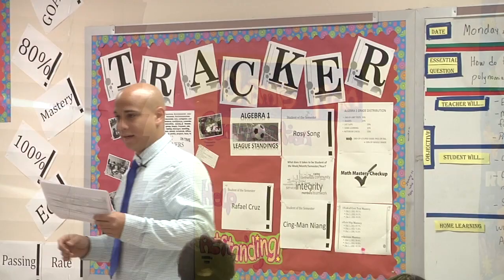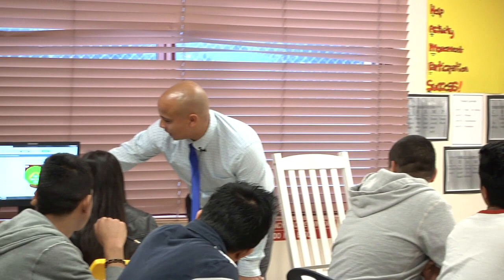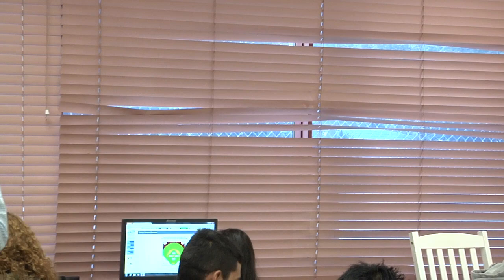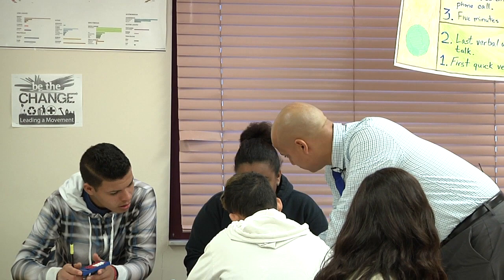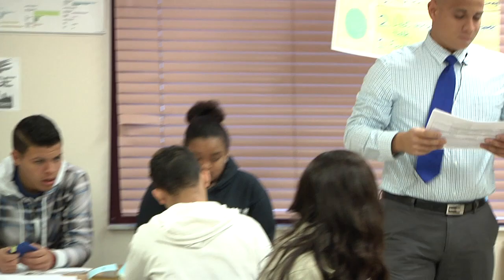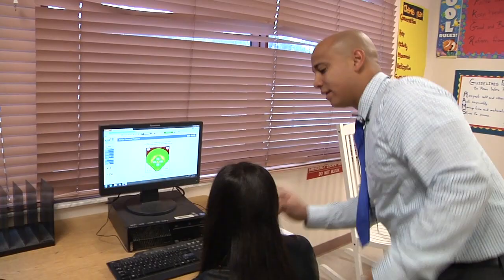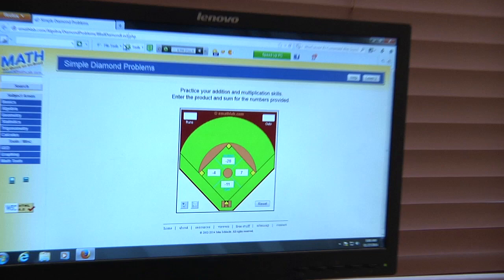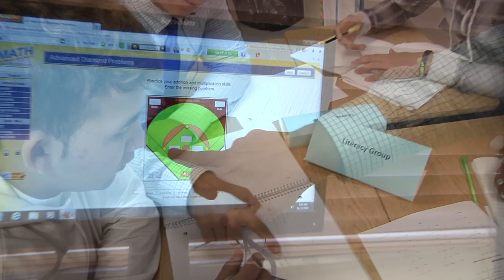Jose De Leon-Alejandro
This video is about Jose De Leon-Alejandro